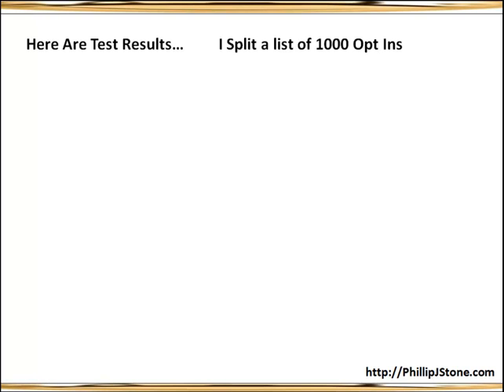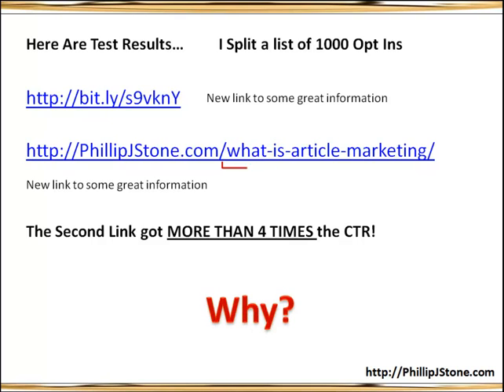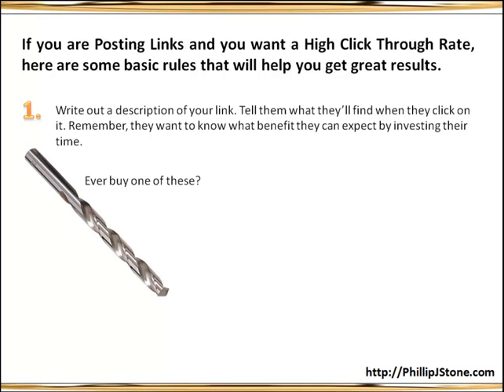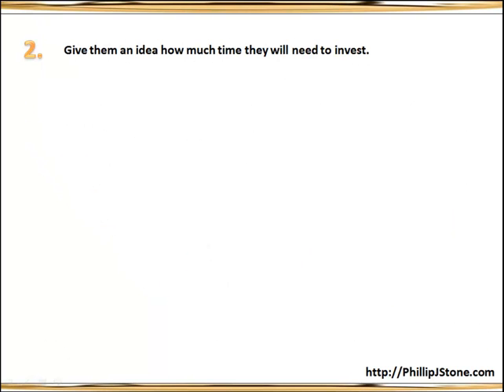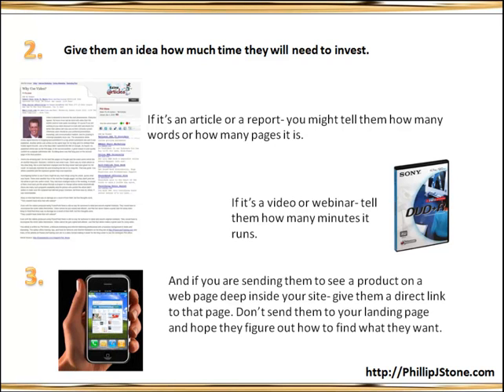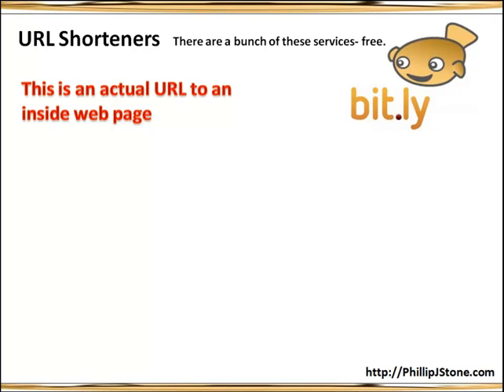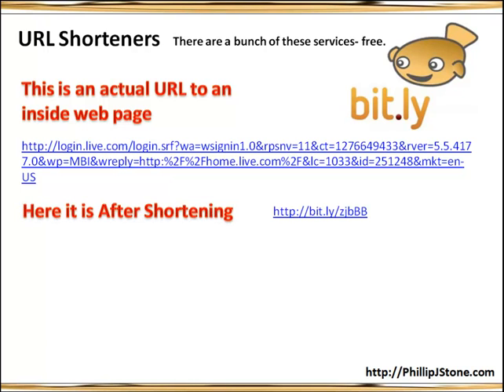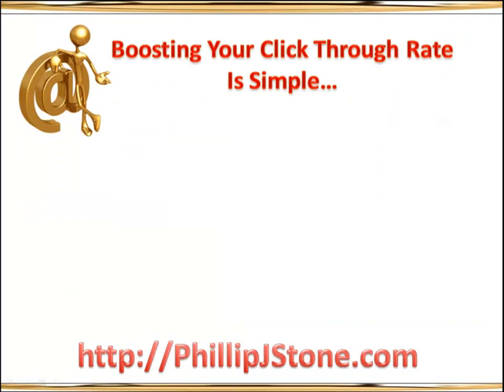Phil Stone Training- Boost Your Click Through Rate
Boost your click through rate on links you send out with these easy steps guaranteed to boost your click through rate. To learn more about boosting your click through rate, read the article at the link above.